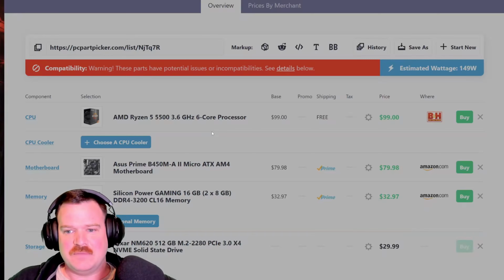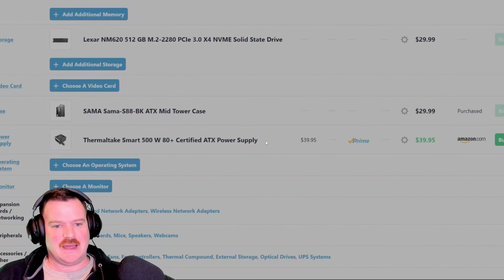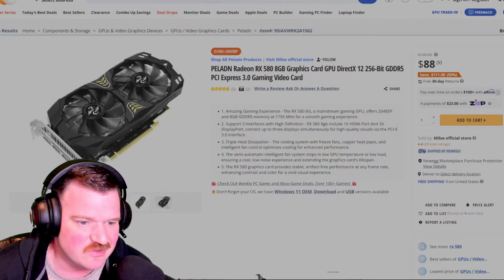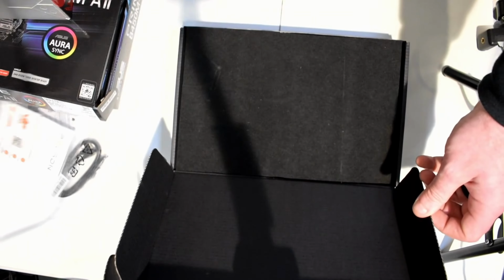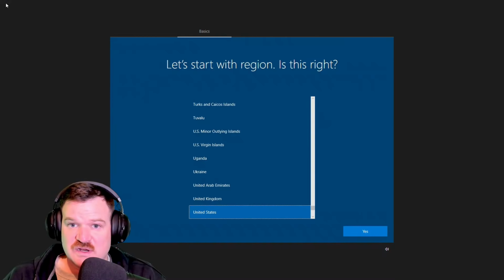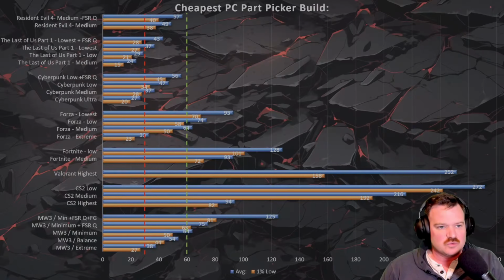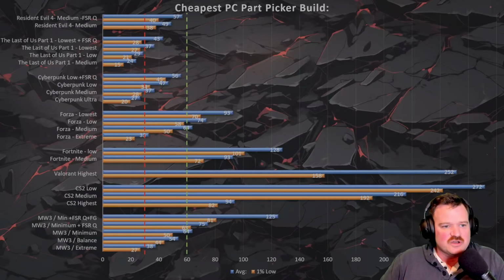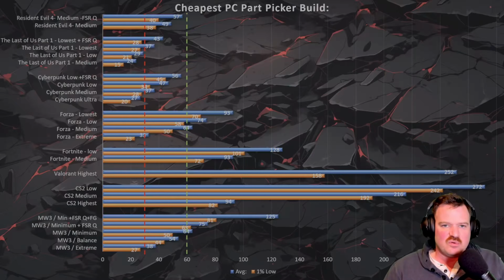Quest: Cheapest Budget Gaming PC Pt.1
Starting out 2024 taking a look at extreme budget PC options, with some tips and tricks for starting out. This is part 1, We are going to explore sub $400 brand new builds, workstation conversions, and my previous Christmas 2023 build and why I made some different decisions.

TIMESTAMPS
00:00 INTRO
04:07 PARTS
18:35 GPU
22:42 UNBOXING
29:20 TURBO BUILD
30:52 BIOS
35:13 WINDOWS / AMD DRIVER TIPS
38:22 BENCHMARKS
42:37 RESULTS / ANALYSIS

New Build Parts:

Ryzen 5500
Asus B450M
Silicon Power 16gb DDR4-3200
Peladn RX 580 8gb
Thermaltake Smart 500w
Sama S88-bk